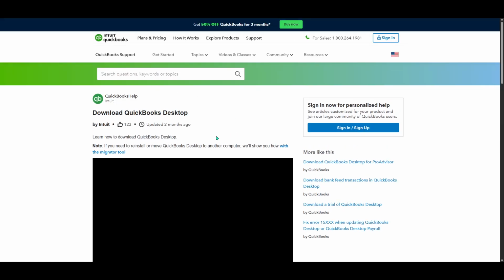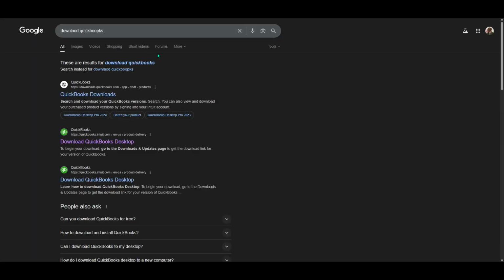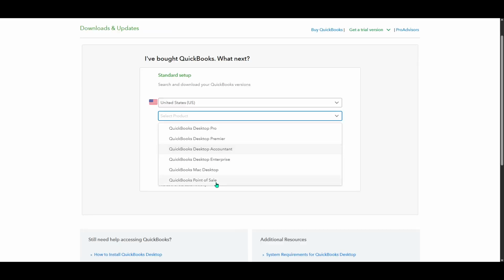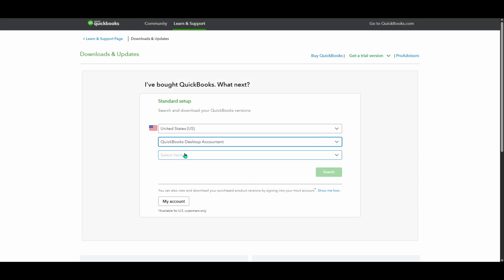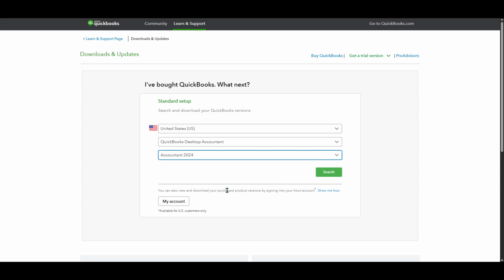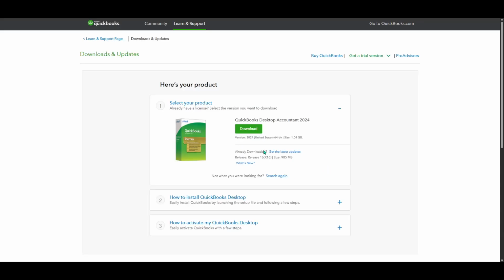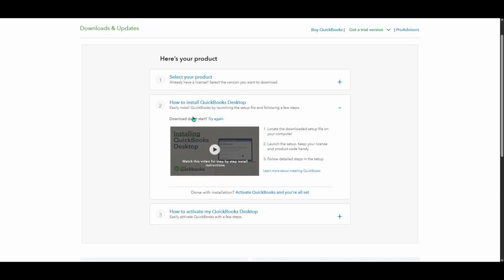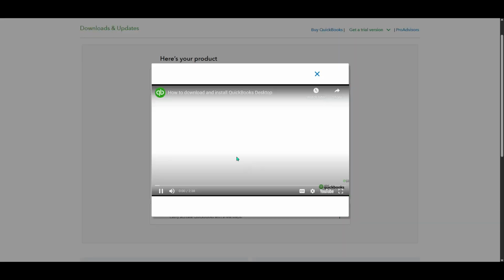How to Install QuickBooks on Desktop (Very Easy 2025 Tutorial)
Install QuickBooks Desktop quickly and easily to set up your accounting software and get started right away.